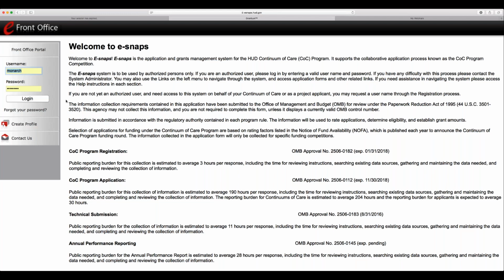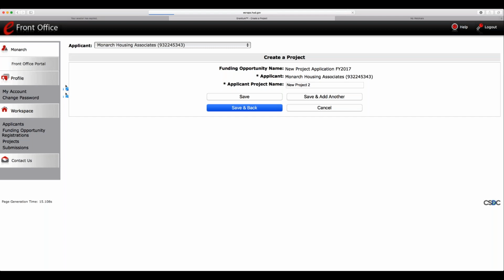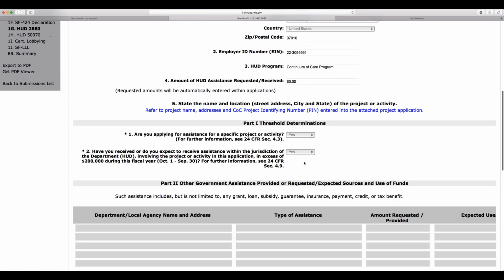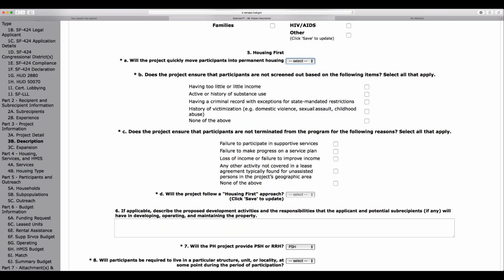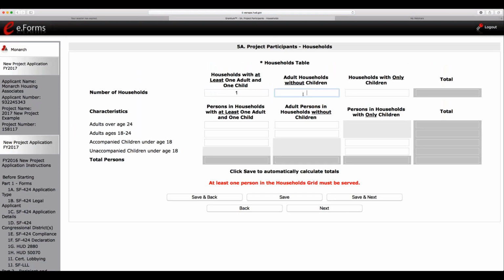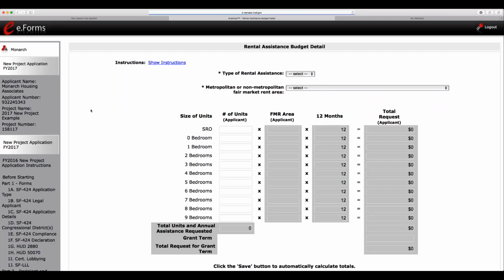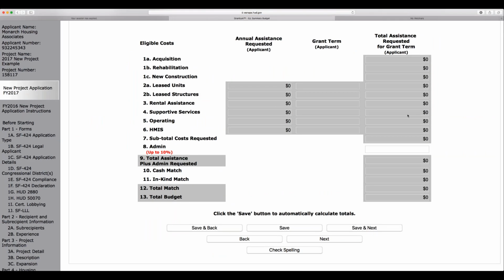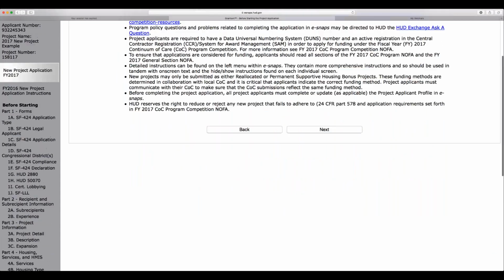2017 New Application Webinar Training